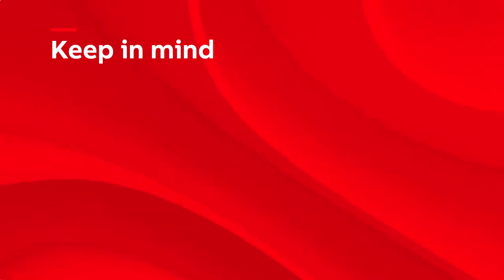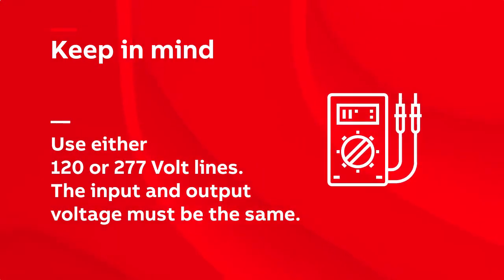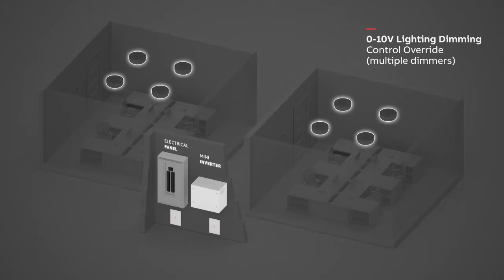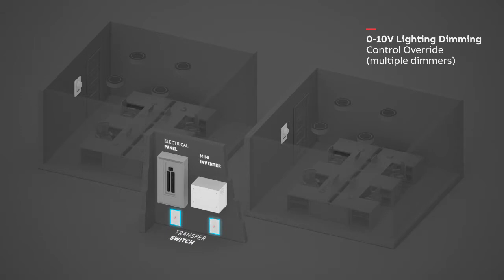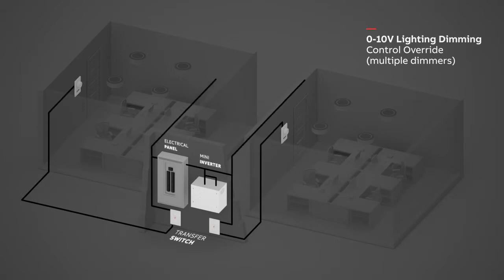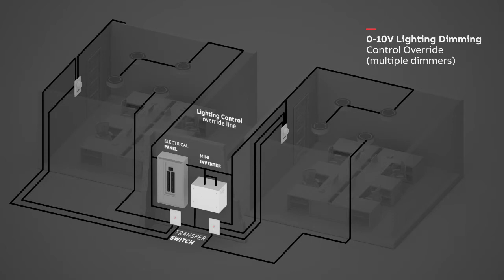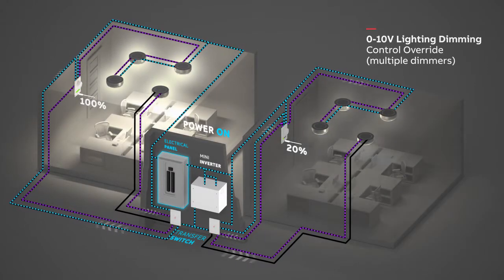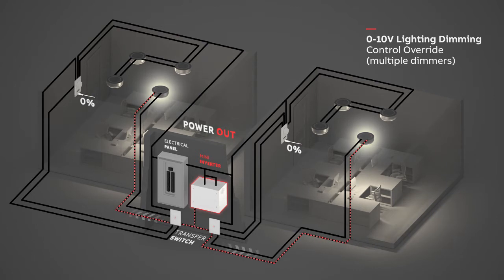ABB Mini Inverter Wiring Diagram-Multiple 0-10V dimming control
Wiring your emergency lighting using a Mini Inverter in 0-10V lighting dimming control override (multiple dimmers) scenario